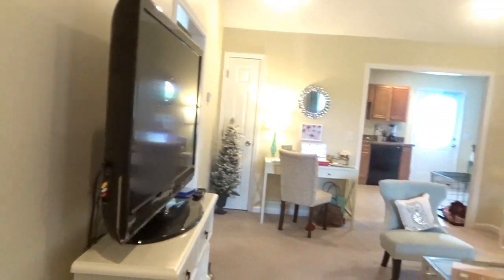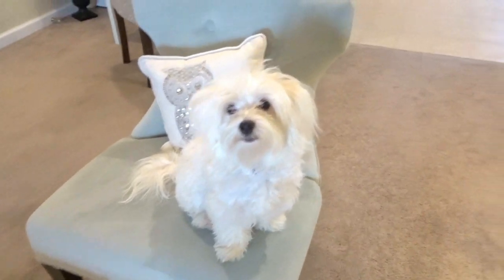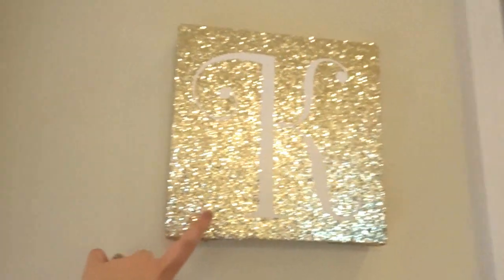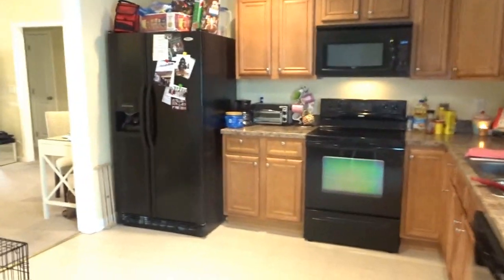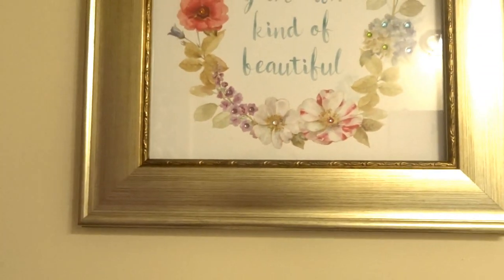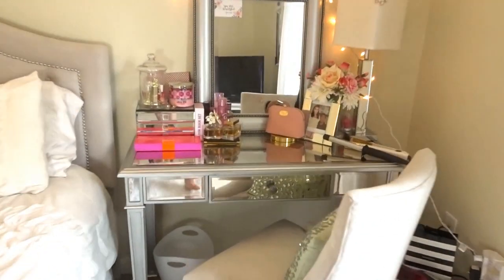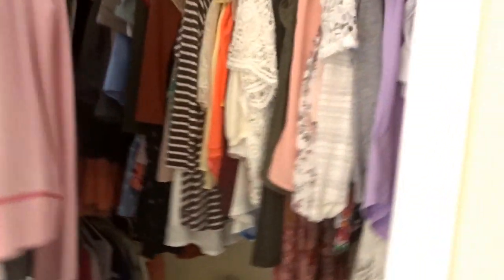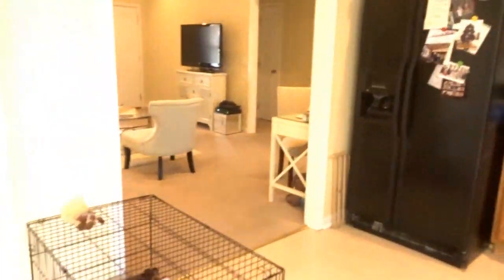Apartment Tour 2017!